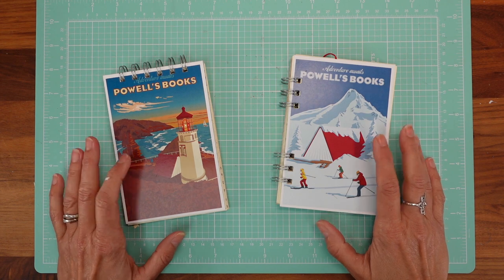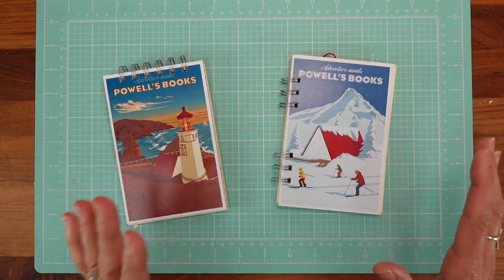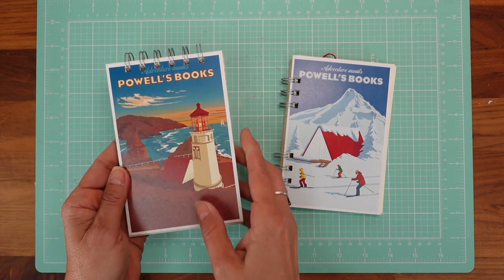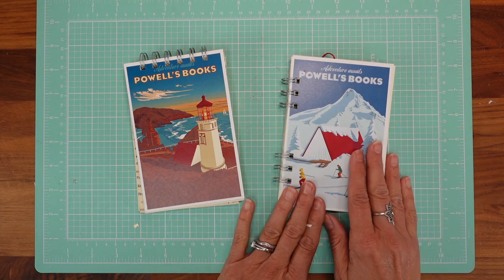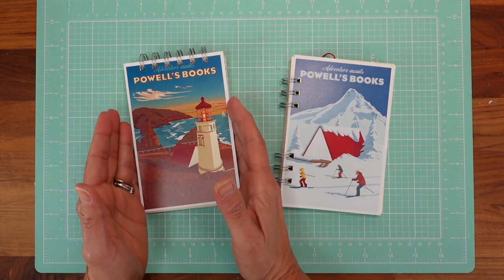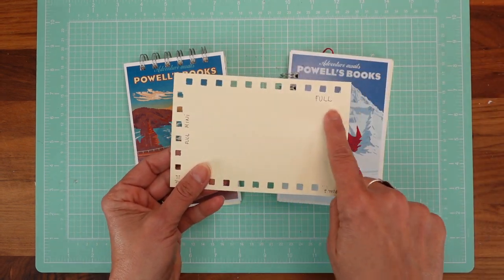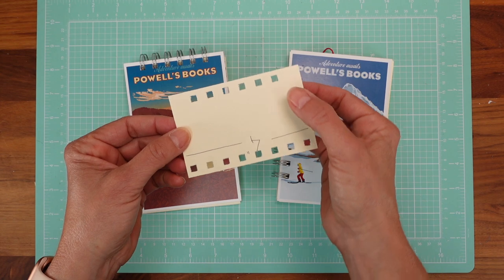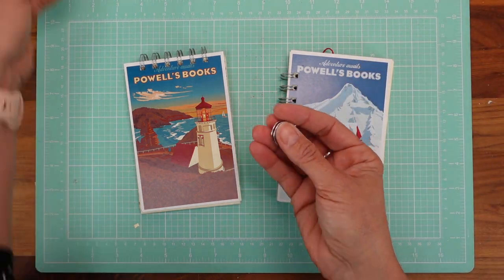Postcard Notebook with the Cinch and mini Cinch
In this video tutorial, you will learn how to create quick notebooks by using postcards. I use both the mini Cinch and the regular-size binding tool. This tutorial is full of helpful tips on how to center your punched holes in different ways, including how to skip some holes. I will also teach you how to attach a bookmark inside the notebooks.

If you are interested in the supplies, see the list below.

2. Lip Balm Purse & Gift Card holder
4. Home Sweet Home (gift card holder & More)

SUPPLIES

- We R Memory Keepers The Cinch Book Binding Machine Version 2 (round holes)

- We R Memory Keepers The Cinch Book Binding Machine Version 2 (square holes)

- The Mini Cinch